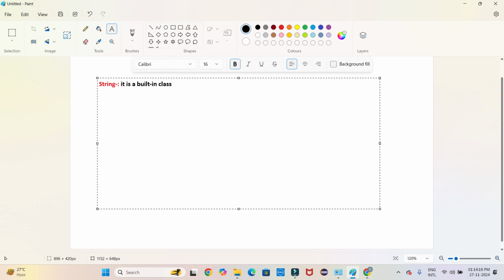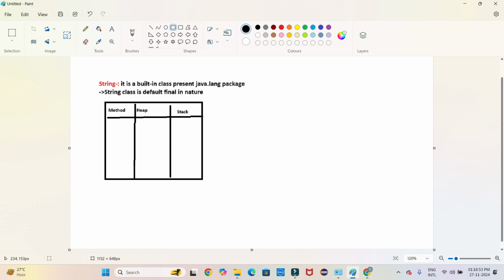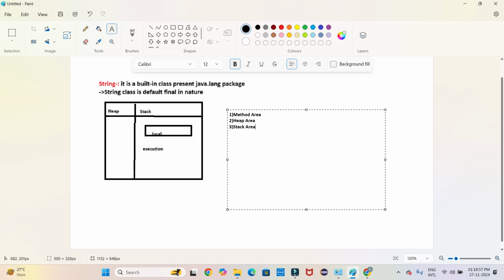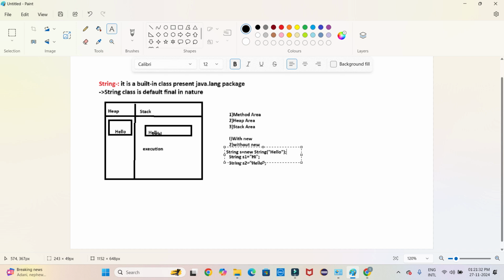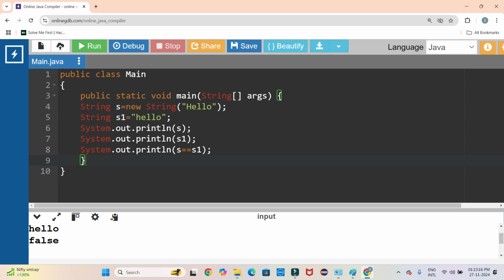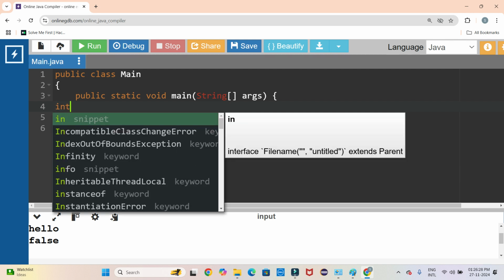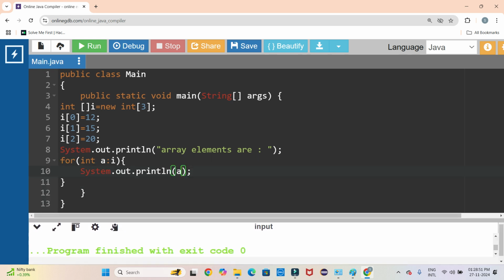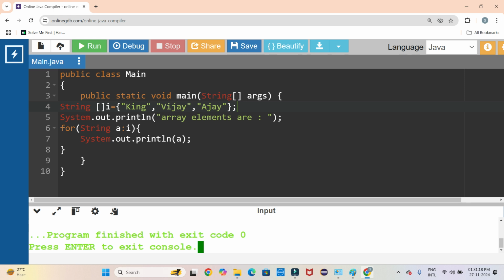String_Arrays_In_Java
Dive into the world of Java programming with this comprehensive tutorial on Strings and Arrays!